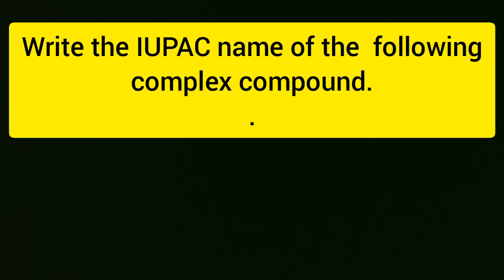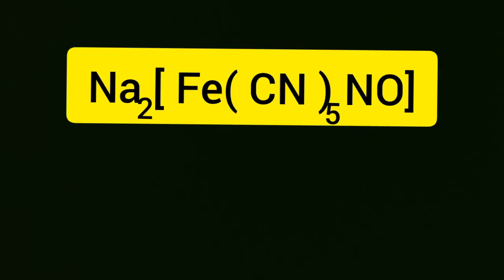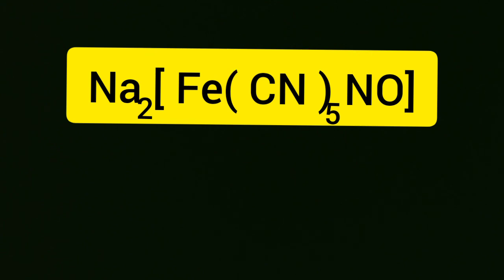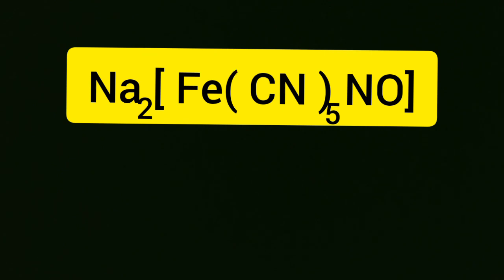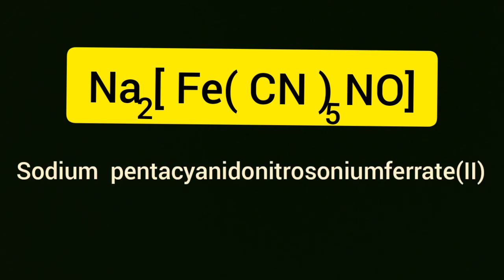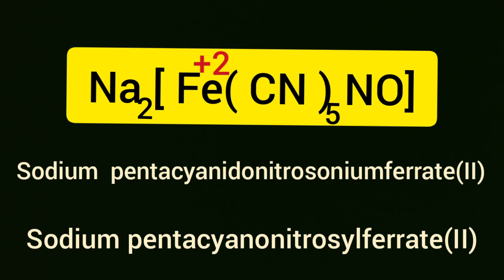IUPAC name of Na2[Fe(CN)5NO] Tushar Sir's Chemistry.